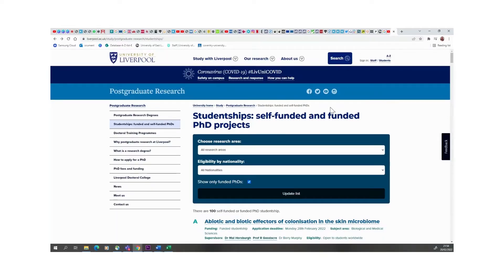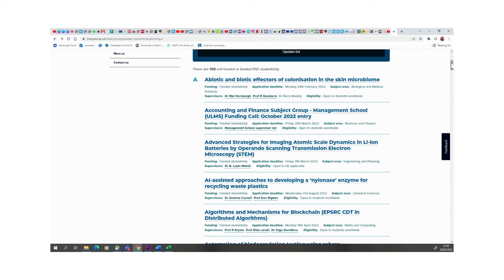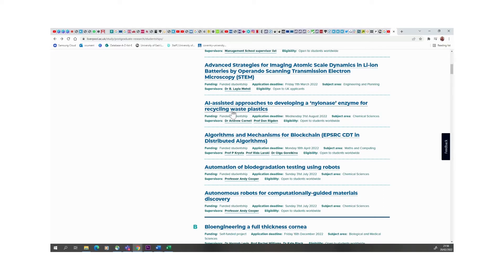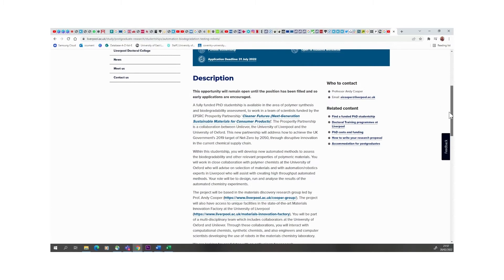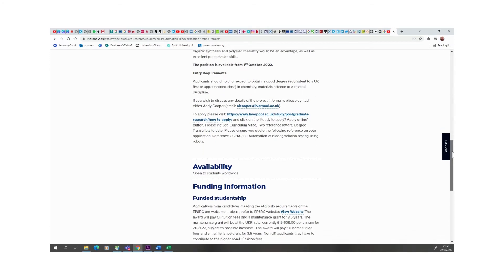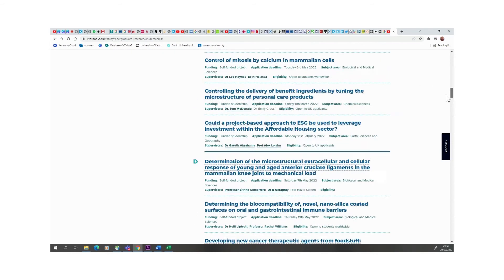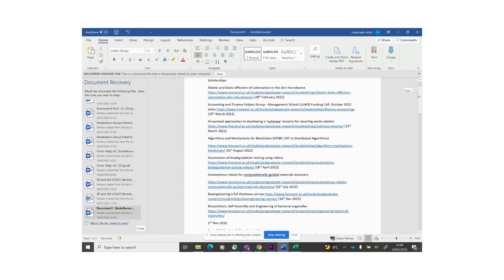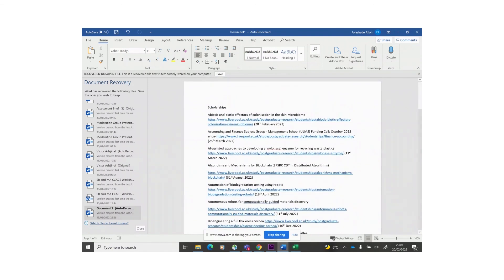Scholarship options for PhD applicants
Hi all,
This is for scholarship applicants, PhD funding available.